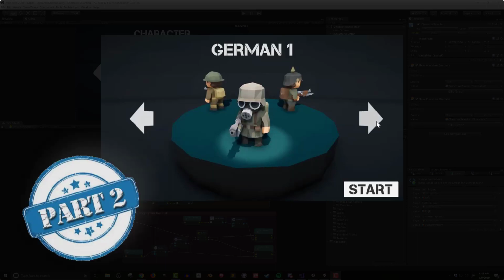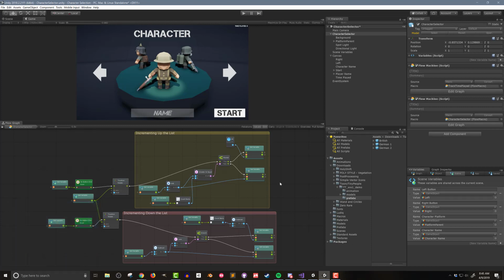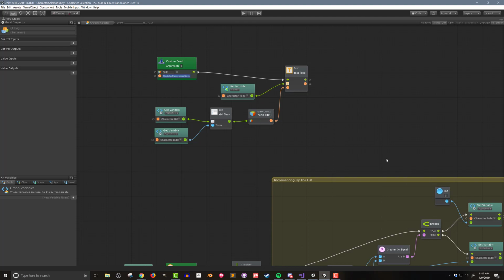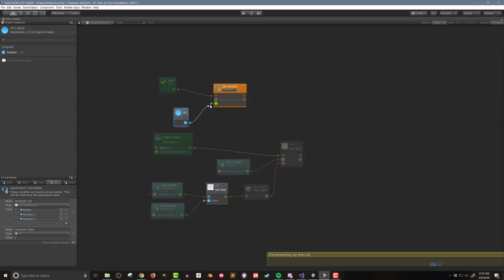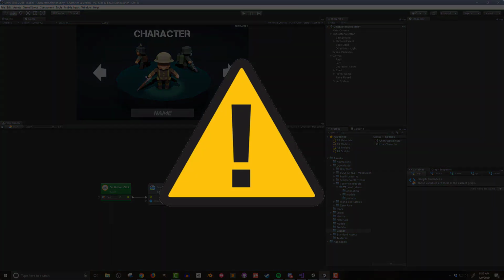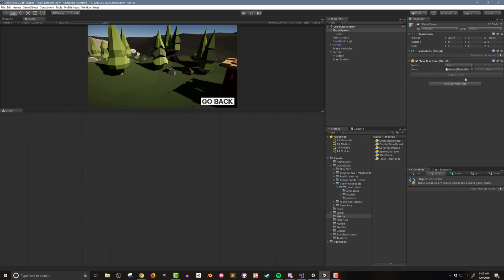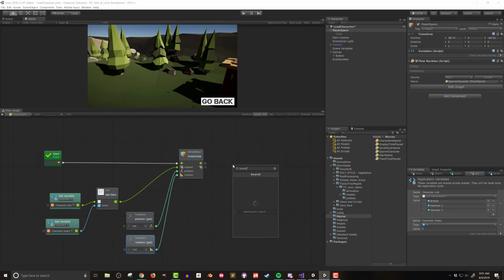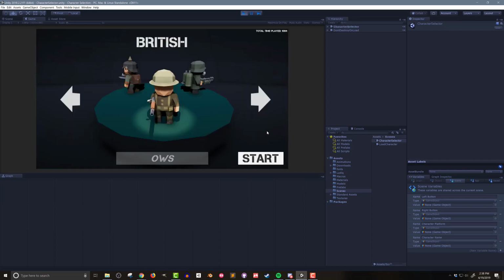Character Selection with Bolt Visual Scripting - Part 2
Create a simple character selection scene with Bolt visual scripting. Add the functionality to allow players to choose between different characters and load those characters into a play scene.